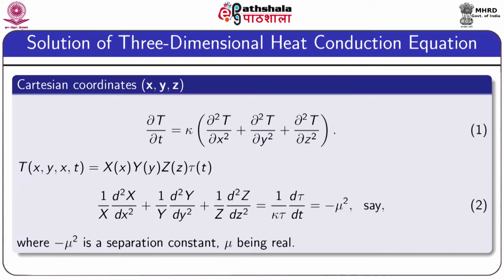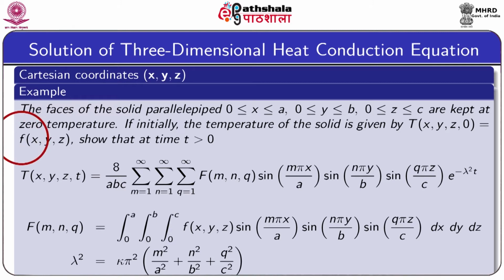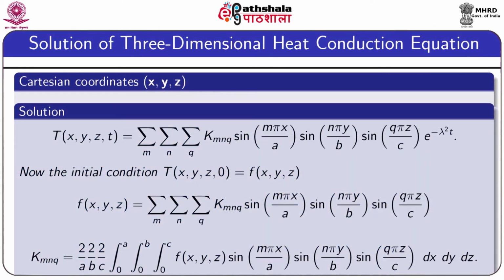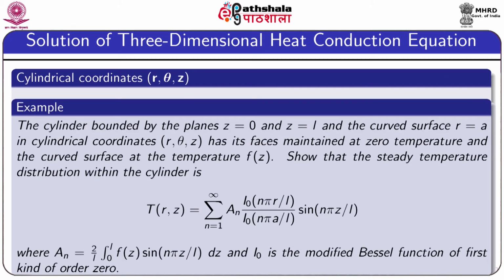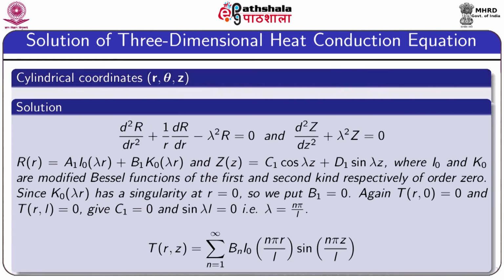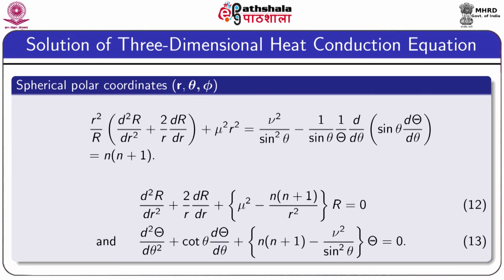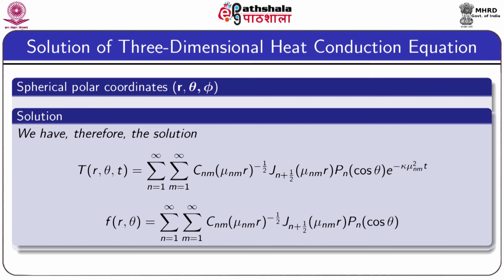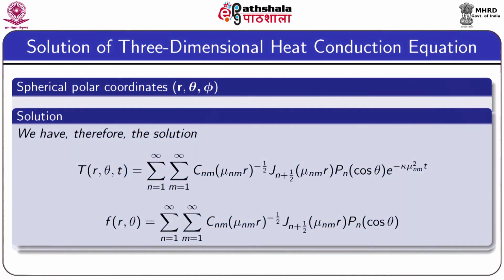M-18. Solution of three dimensional heat equation